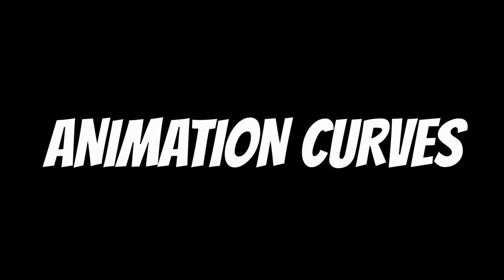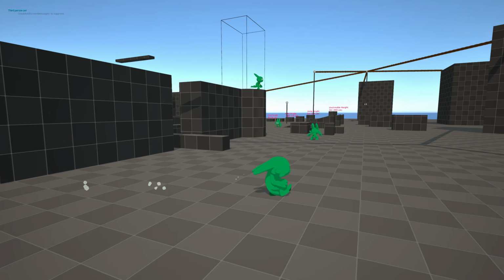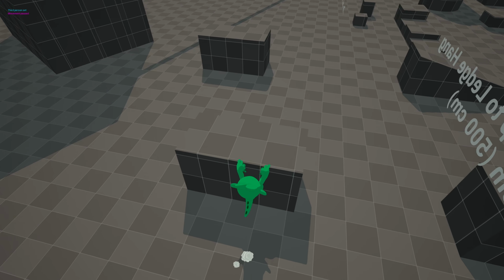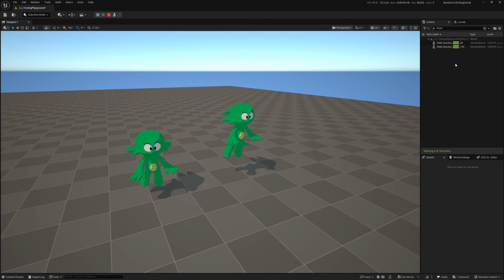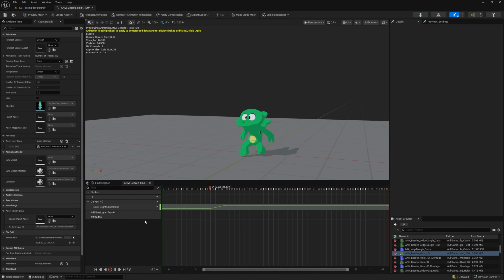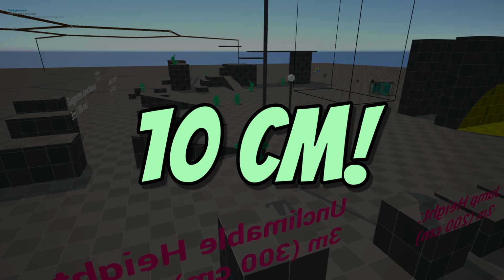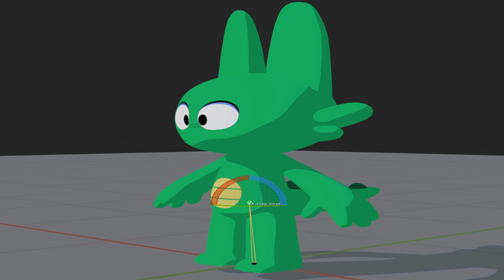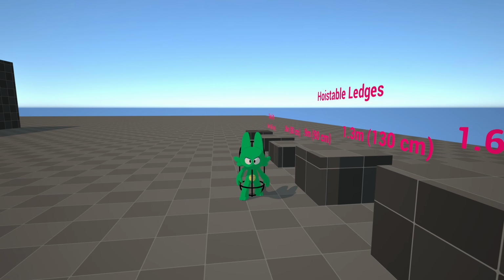Faking Root Motion with Animation Curves in Unreal Engine 5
A Bunderkin devlog! I show you how we solved a major movement problem using animation curves in Unreal Engine 5. We're not using root motion for our animations, which created some quirks in how our mechanics worked. Animation curves turned out to be the perfect (albeit hacky) solution.